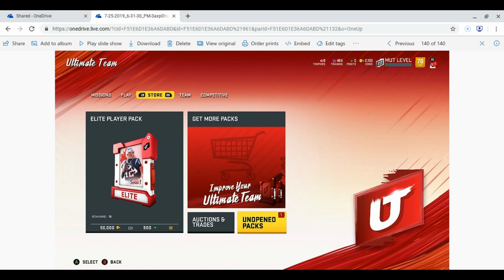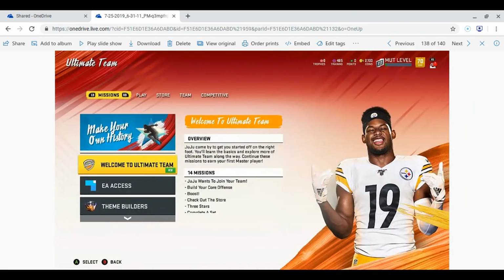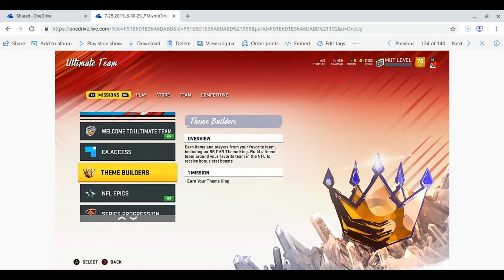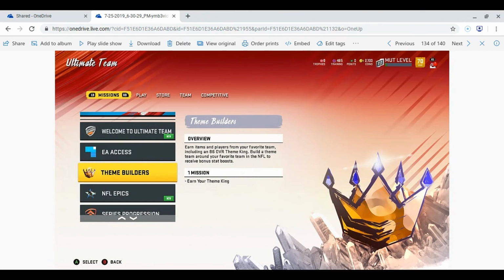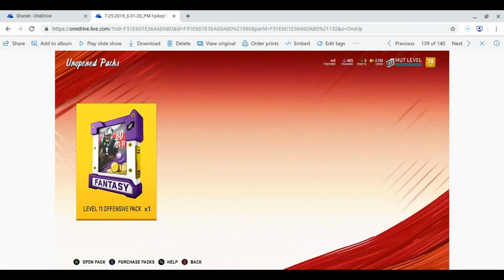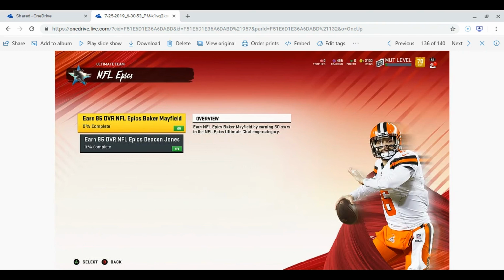Getting Started No Money Spent in Madden 20 Ultimate Team During EA Access!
Getting Started No Money Spent in Madden 20 Ultimate Team!

No Money Spent Squad 99 Overall & 97 Washington Redskins Theme Team in MUT 19!

Looking At the Best Theme Team Offense in Madden 19 Ultimate Team! Washington Redskins Theme Team!

Looking At the Best Theme Team Defense in Madden 19 Ultimate Team! Washington Redskins Theme Team!